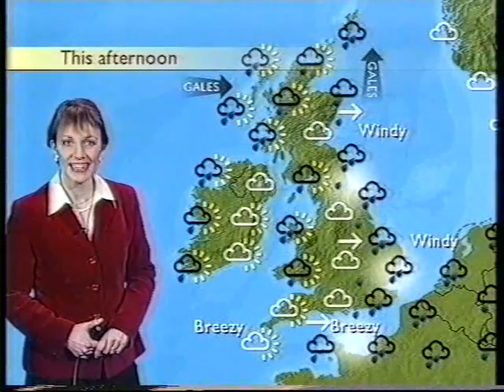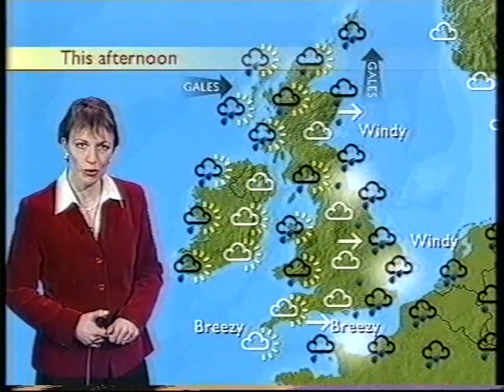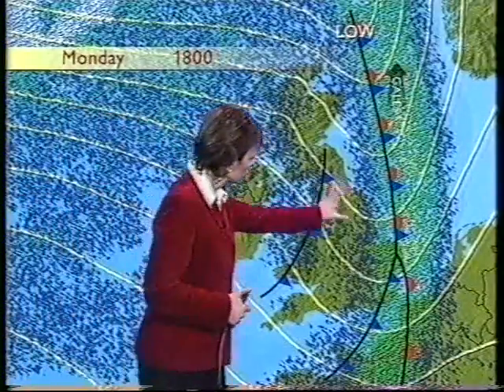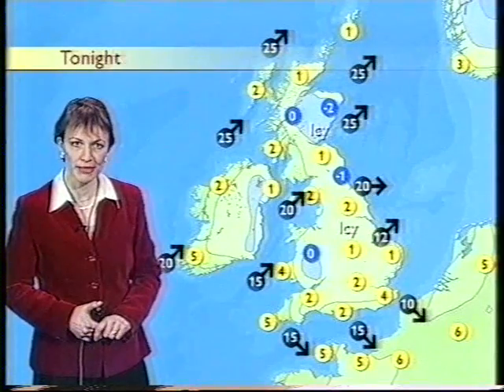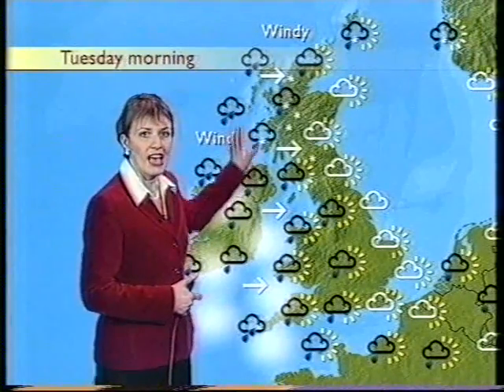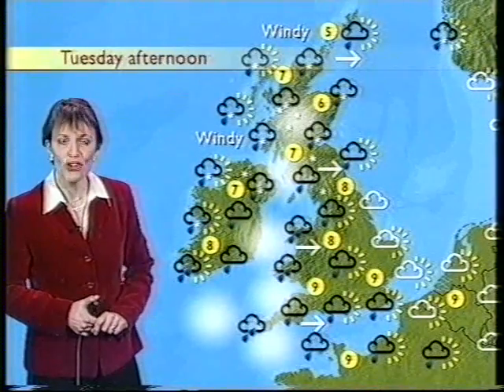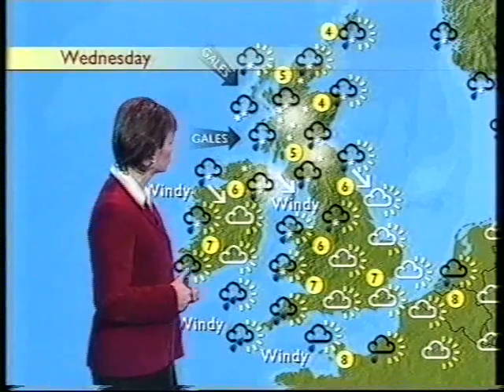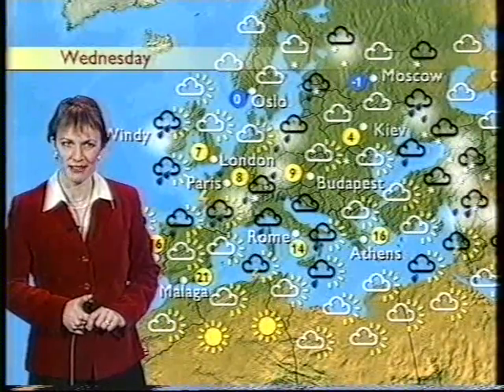BBC Weather 13th February 2000